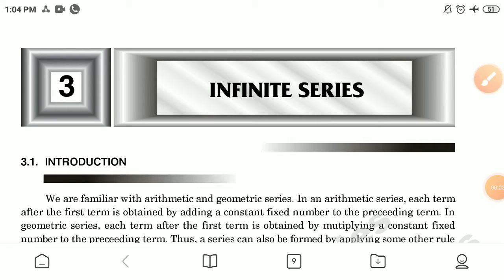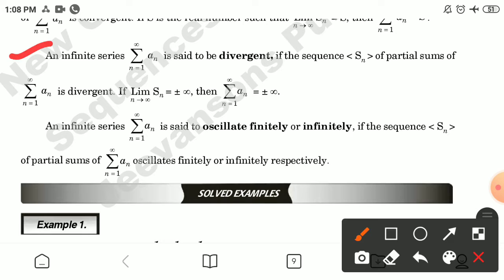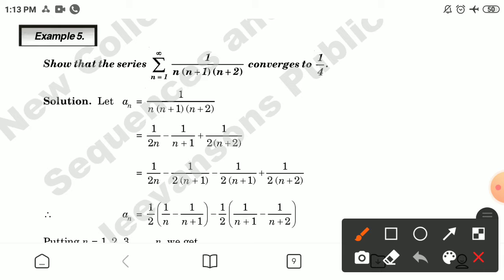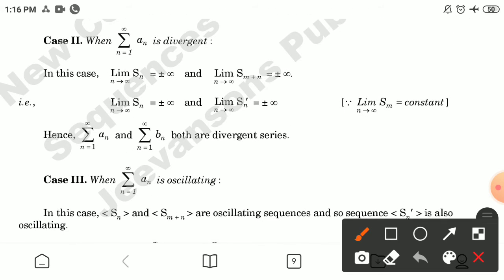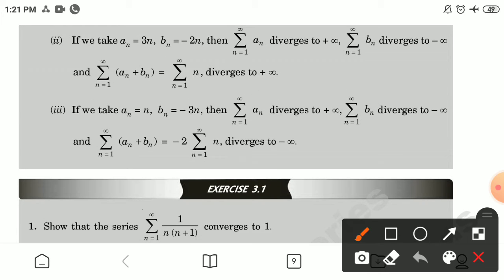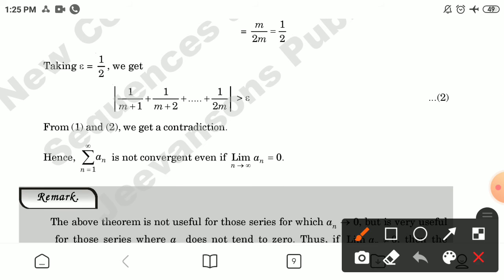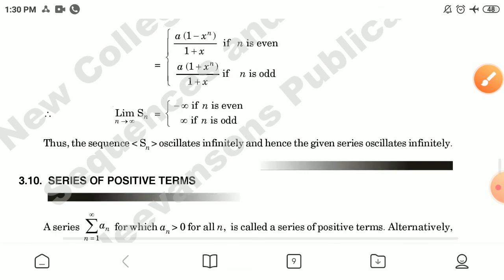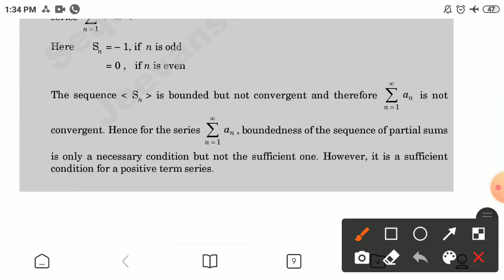B.A/B.Sc2nd 4th sem unit 2 lecture 1 chapter 3rd infinite series sequence and series